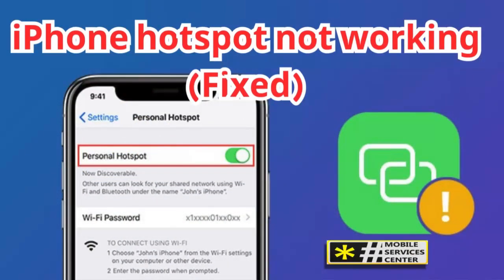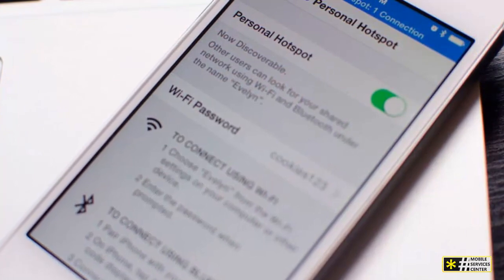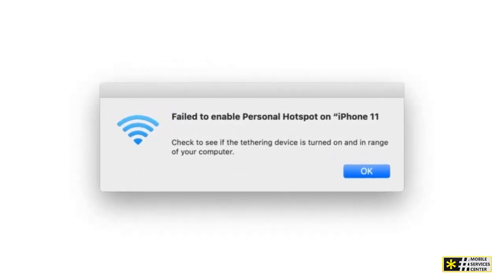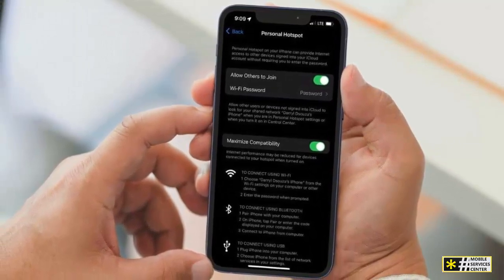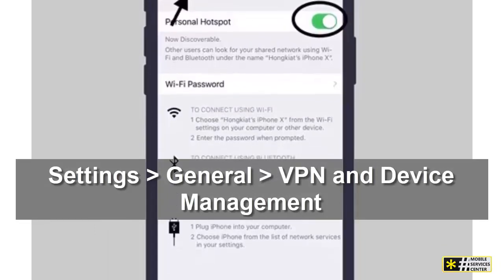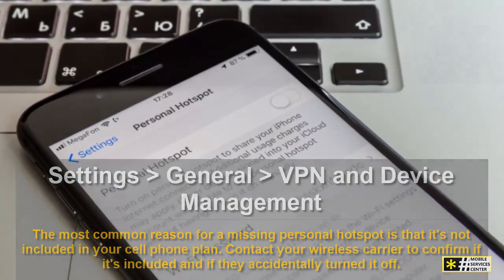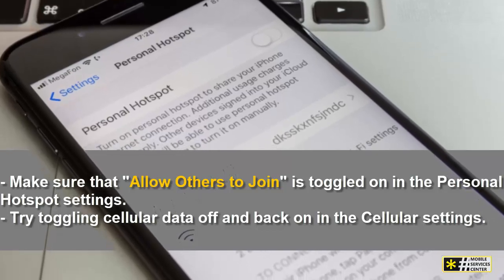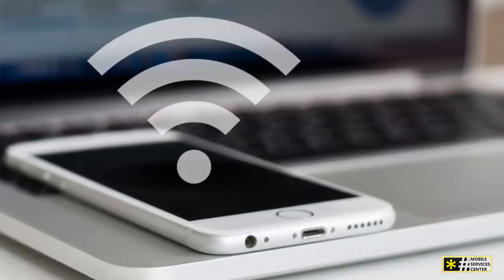iPhone hotspot not working Fixed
What if your iPhone hotspot not working, or Having trouble with your iPhone's personal hotspot? Don't worry, we've got you covered. In this video, we'll walk you through the steps to troubleshoot when your iPhone hotspot is not working. Whether it's missing altogether or simply not functioning, we'll cover it all. All what you need to do is to watch the video to the end, Also, you may need to visit our